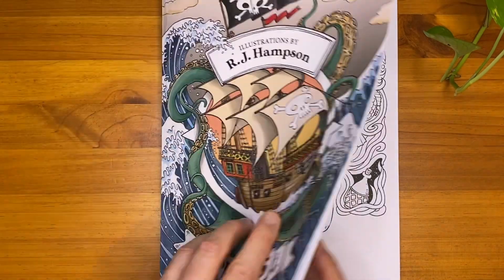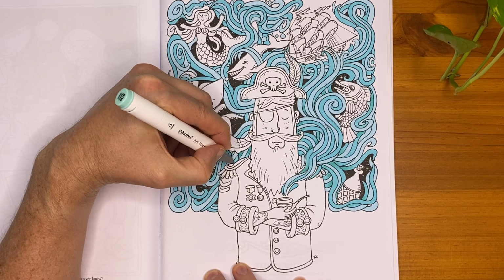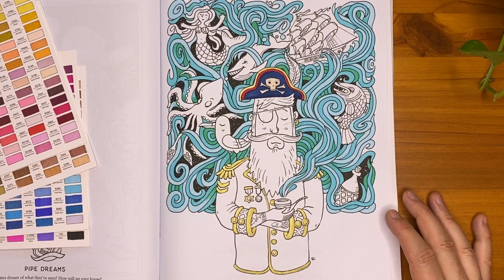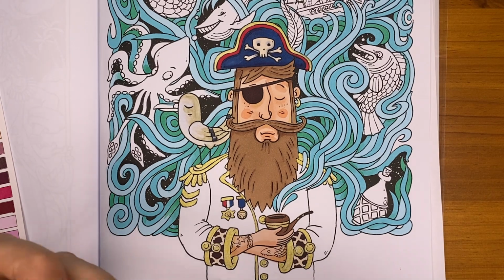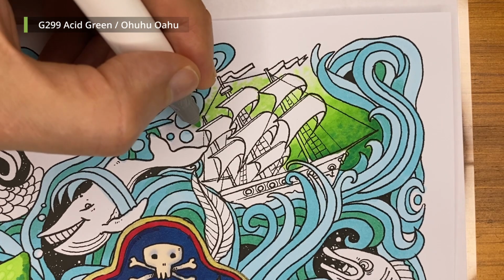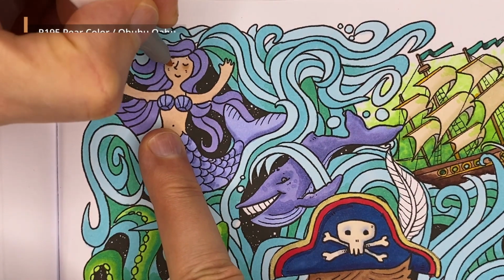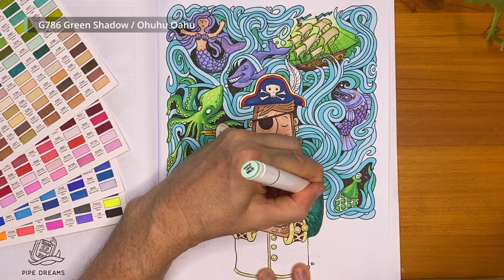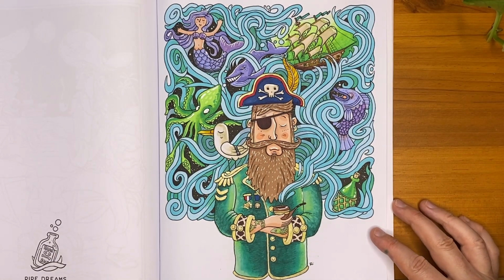Pipe Dreams Color Along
To celebrate the new Pirates and Mermay, the first color along for May is Pipe Dreams. Needless to say, I really enjoyed this one! Love the jacket, the green octopus, and the whole slightly offbeat happy vibe.

Materials used: Ohuhu Oahu Alcohol Markers, Sakura White Gelly Roll 1.0 & 0.5, Ohuhu Metallic Marker Pens.

If you would like to color with me this month the May Color Club is available! We will be coloring from: Mountain King, Pirates (yes, there is a mermaid!), Around the World, Lost & Found, Awake, and the new Tiny Tales!

Music: King of Mandol by Swirling Ship;  Wee Folk by Ian Post